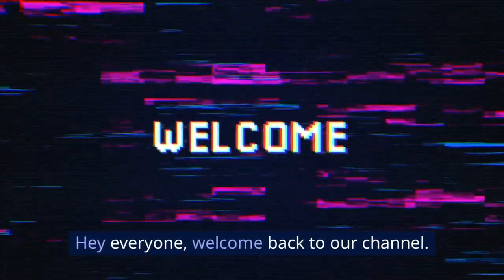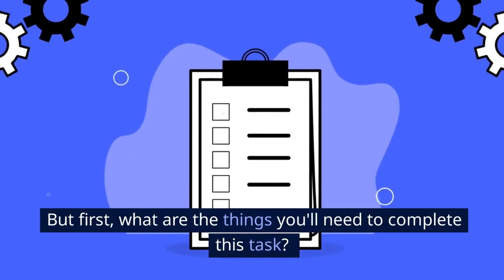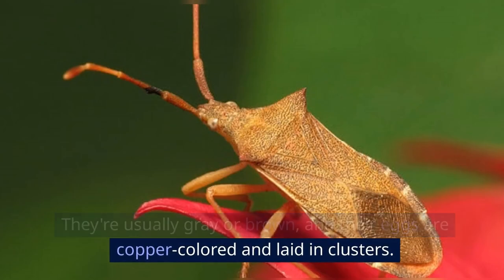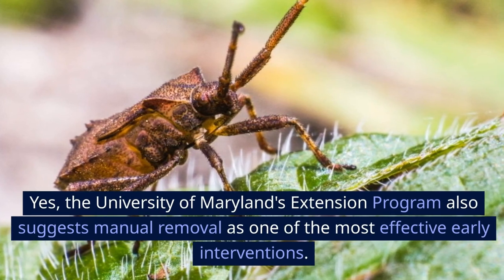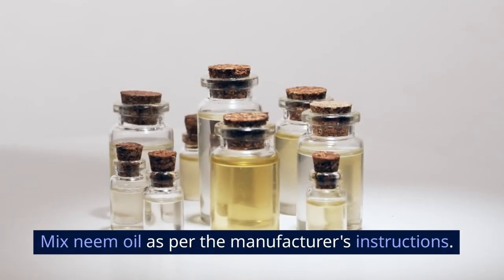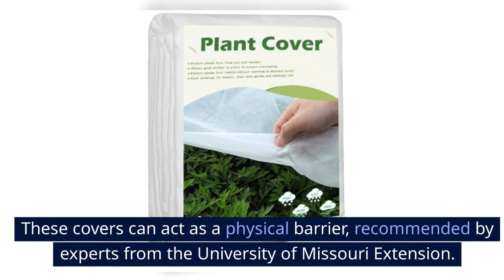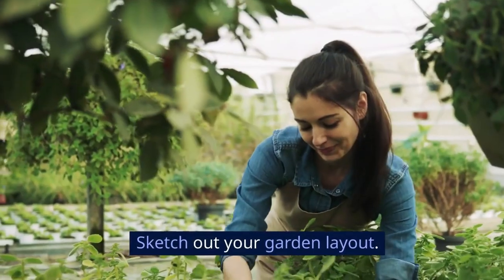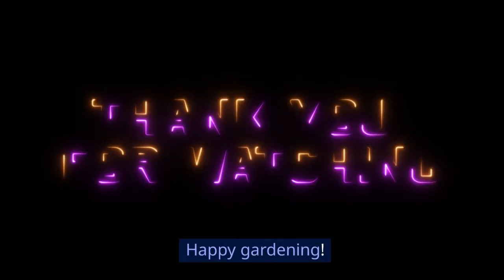Squash the Bugs: How to Get Rid of Squash Bugs FAST!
Today, we're tackling a problem that gardeners know all too well—squash bugs! Here's how to get rid of them...
Hand Gloves
Bucket filled with soapy water
Insecticidal Soap
Neem Oil
Floating Row Covers
Sticky traps
Crop Rotation Plan

Step 1: Identify the Squash Bugs

Firstly, you need to confirm that you're indeed dealing with squash bugs. They're usually gray or brown, and their eggs are copper-colored and laid in clusters. A study conducted by the University of California's Statewide Integrated Pest Management Program has excellent pictures and identification criteria.

Step 2: Manually Remove Adult Bugs and Eggs

How to do it:
Put on gloves.
Get a bucket filled with soapy water.
Pick off adult bugs and nymphs from the plants.
Drop them into the bucket.

Yes, the University of Maryland's Extension Program also suggests manual removal as one of the most effective early interventions.

Step 3: Use Insecticidal Soap

Fill a spray bottle with insecticidal soap.
Spray it directly on the bugs, making sure to get under leaves where they hide.
Research from the Colorado State University Extension backs up the efficacy of insecticidal soaps against soft-bodied insects like squash bug nymphs.

Step 4: Apply Neem Oil

Mix neem oil as per the manufacturer's instructions.
Apply it generously on the affected plants.

Cornell University has a great study showing that neem oil can act as a useful insecticide for various garden pests, including squash bugs.

Step 5: Use Floating Row Covers

Drape the floating row covers over your plants.
Secure the edges to the ground with rocks or soil.

These covers can act as a physical barrier, recommended by experts from the University of Missouri Extension.

Step 6: Set Up Sticky Traps

Place sticky traps near the affected plants.
Check them regularly and replace as needed.

The University of Florida’s Institute of Food and Agricultural Sciences can vouch for the effectiveness of sticky traps for monitoring and capturing pests.

Step 7: Practice Crop Rotation

Sketch out your garden layout.
Rotate where you plant particular vegetables each season.

Iowa State University's Extension and Outreach program has research showing that crop rotation is a cornerstone of pest management, including squash bugs.

And there you have it, a comprehensive guide to bid farewell to those pesky squash bugs! Remember, the key is early intervention and persistent efforts.